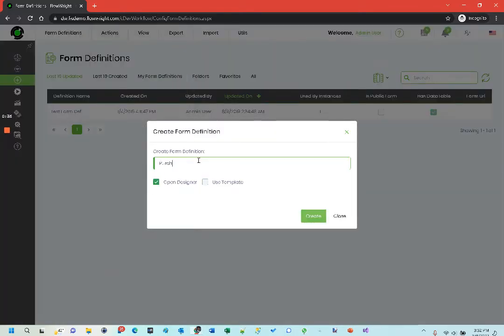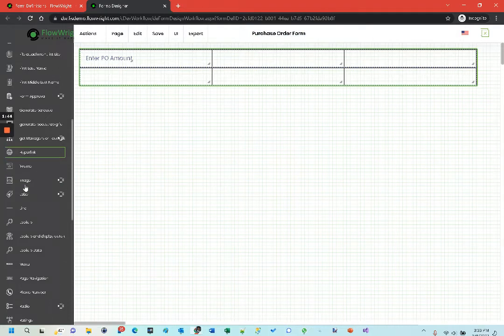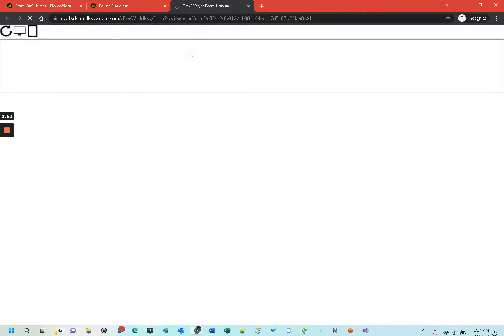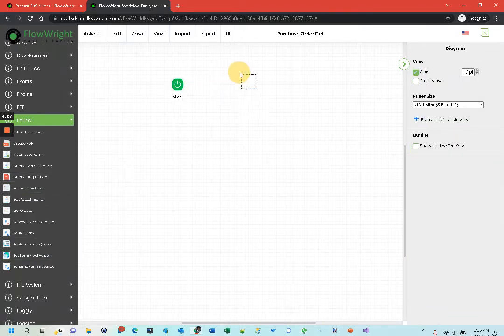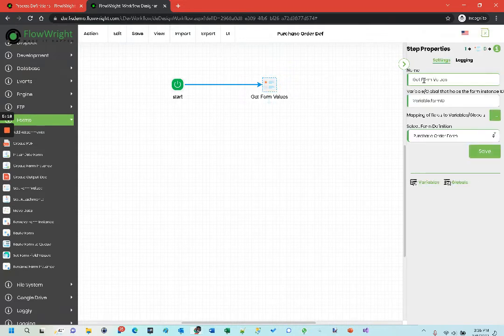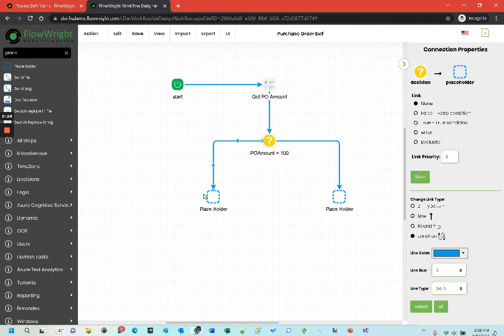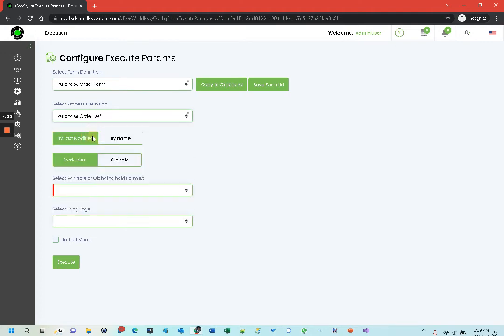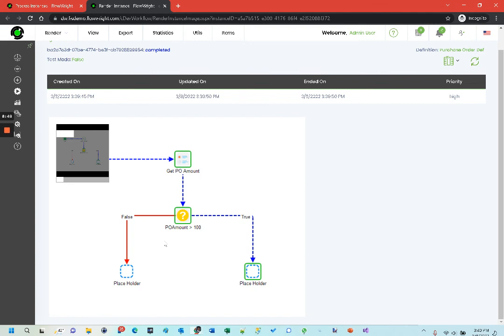Start Form then the process after submission